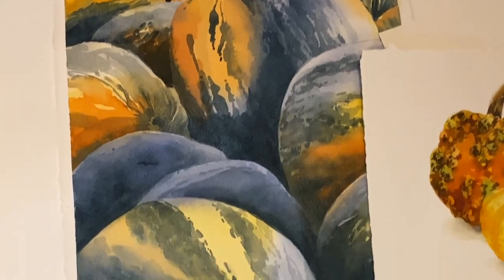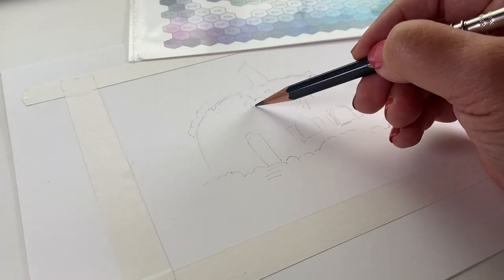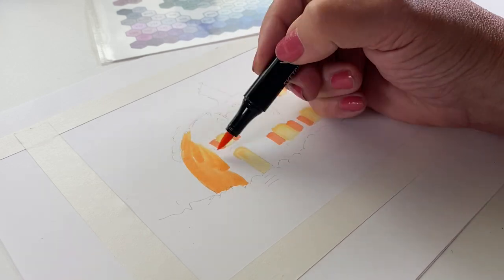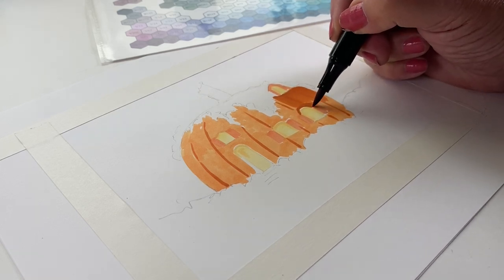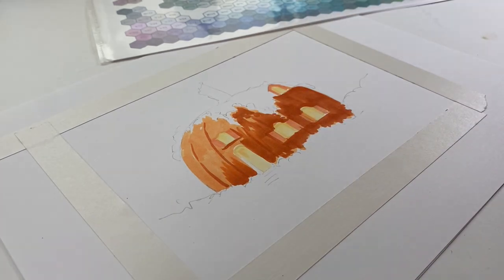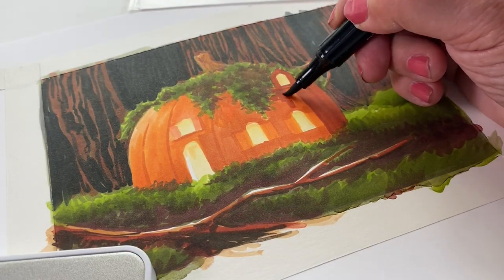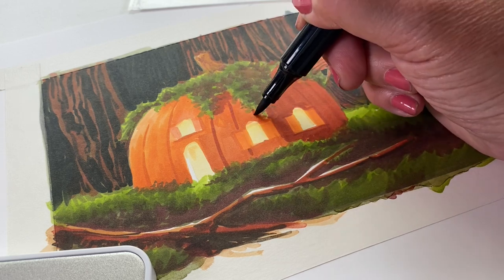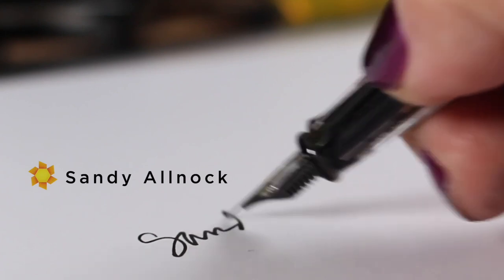Draw an enchanted pumpkin house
Make your own enchanted pumpkin house! Even if you don't plan to draw one, add your ideas to the comments and maybe someone else will be inspired!